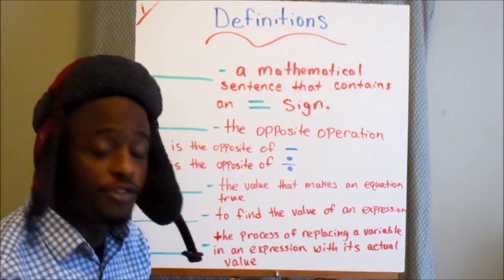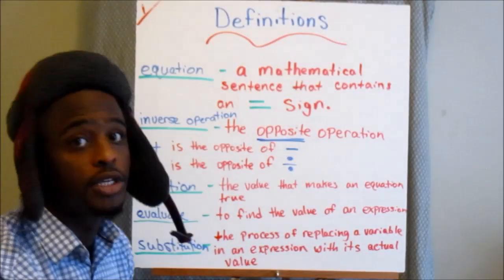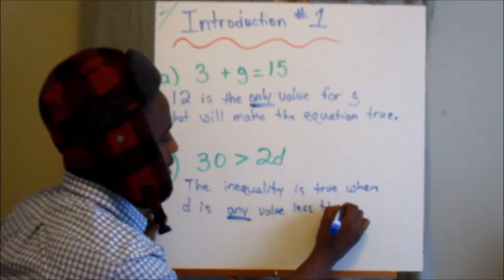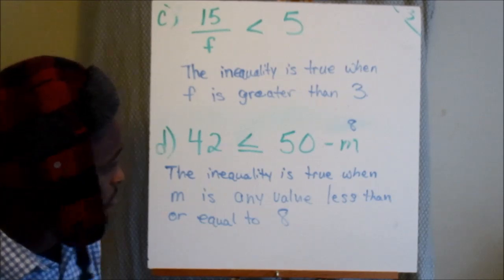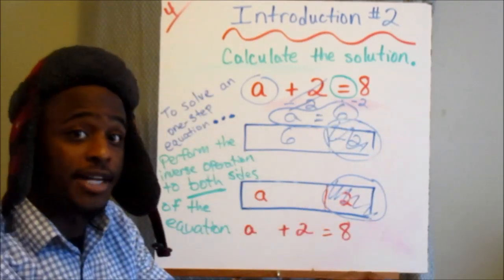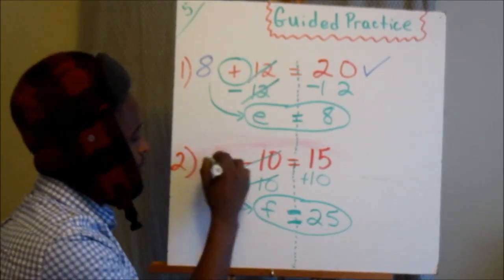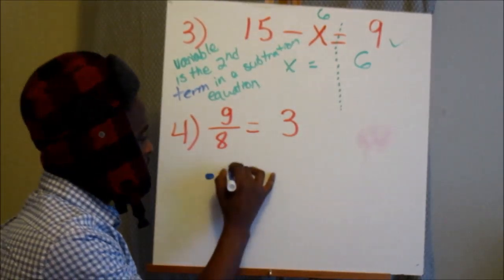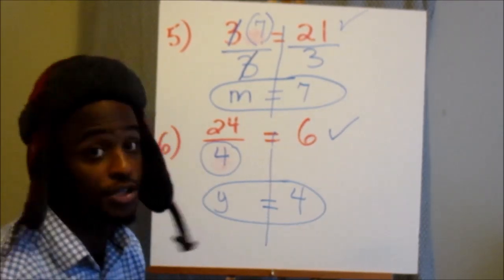Unit 4 Lesson 2: Solving One Step Equations